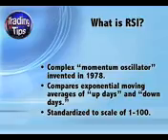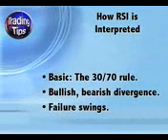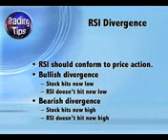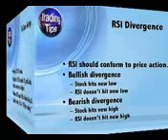Episode_10__How_to_Use_RSI_in_Stock_Trading__TradingTipscom197